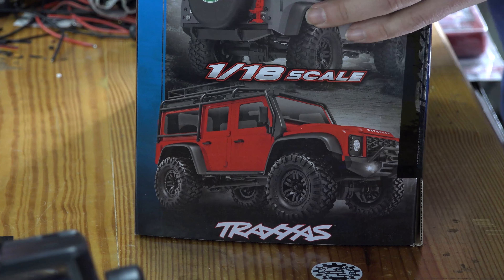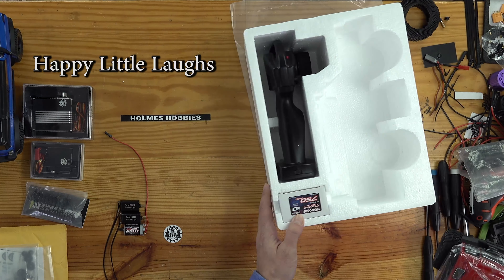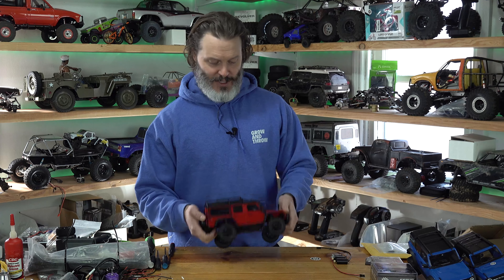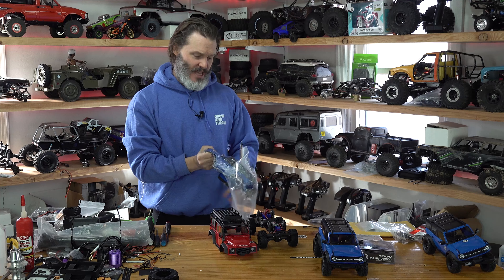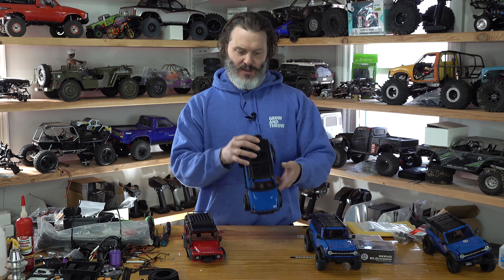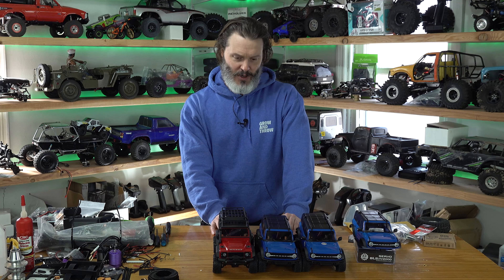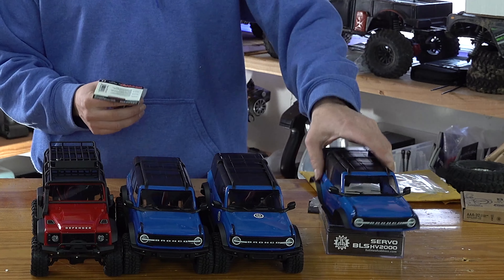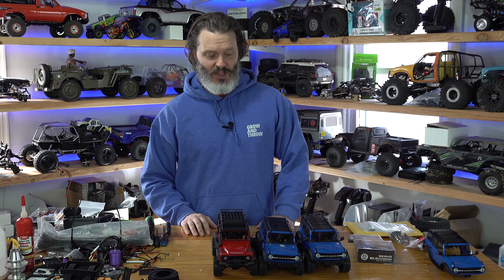The Fleet Is Growing | Better Testing | TRX4M | Holmes Hobbies | 180 motors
One big happy family!
John Robert got another TRX4M.

Now we can do some some real testing!

One rig will have the 66 turn motor with low ratio transmission.
One rig will have the 87 turn motor with stock transmission.
One rig will remain fully stock.

What kinds of tests would you like to see on these Traxxas rigs with Holmes Hobbies 180 motors installed.